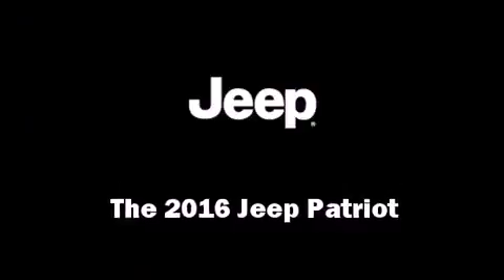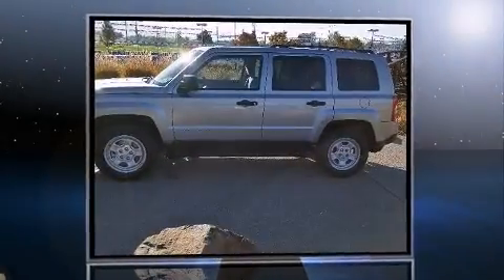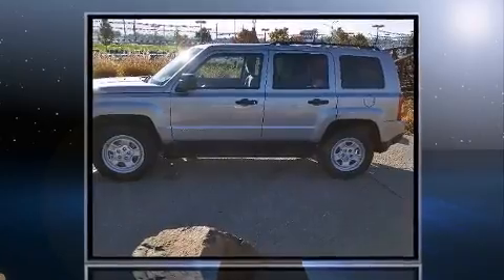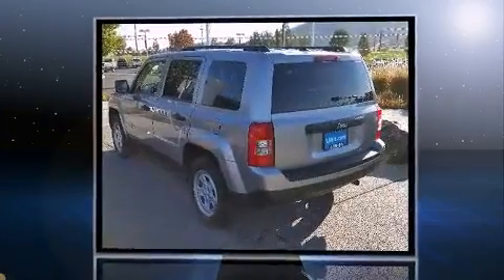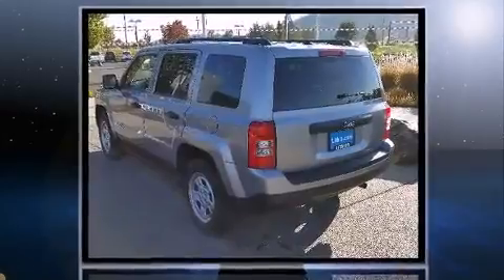2016 Jeep Patriot Sport in Medford, OR 97504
4540 Grumman Dr. (DA0828)

The 2016 Jeep Patriot. Smooth gearshifts are achieved thanks to the 2.4 liter 4 cylinder engine, and for added security, dynamic Stability Control supplements the drivetrain. All of the following features are included: a tachometer, an automatic dimming rear-view mirror, an outside temperature display, front bucket seats, tilt steering wheel, a roof rack, and a split folding rear seat. Take assurance in side curtain airbags, providing head protection in the event of a severe collision. We pride ourselves in the quality that we offer on all of our vehicles. Please don't hesitate to give us a call.